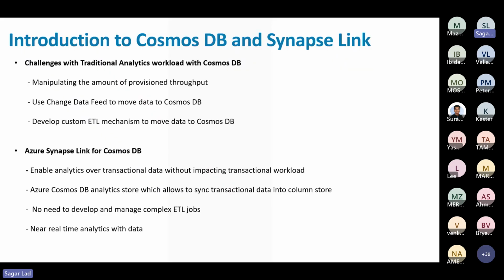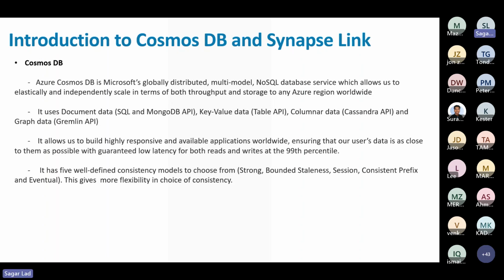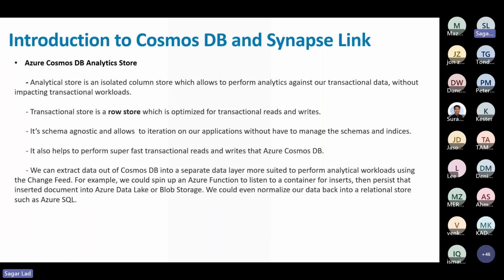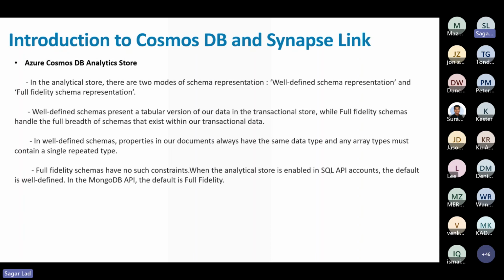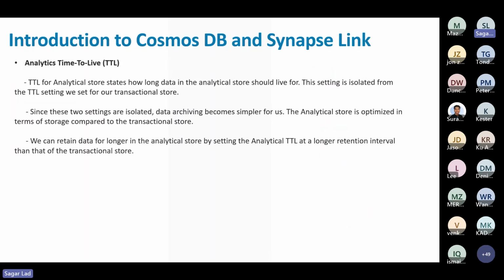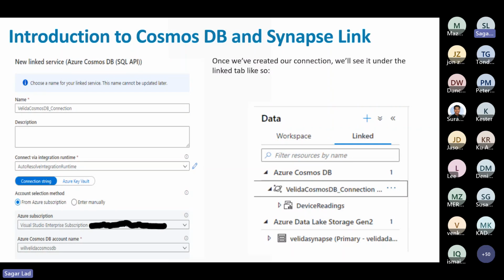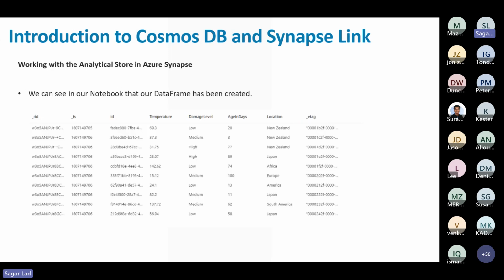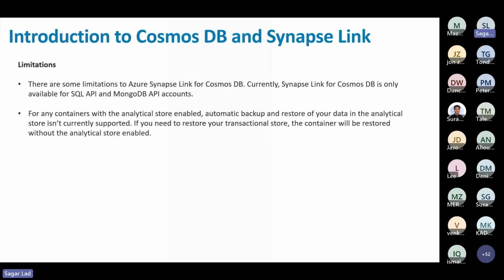Near Real-Time analytics with Azure Synapse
In this session we discuss the near real-time solution using Azure Synapse in combination with other services like key vault, cosmos db, data factory.

Agenda:

Introduction to cosmosDB and Synapse Link
Real time analytics with Azure Synapse with CosmosDB
Q&A